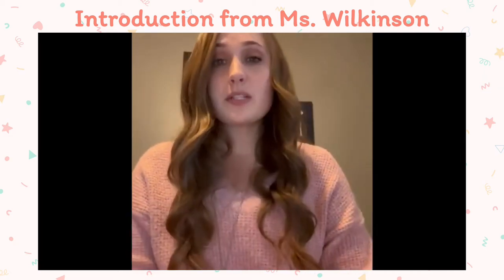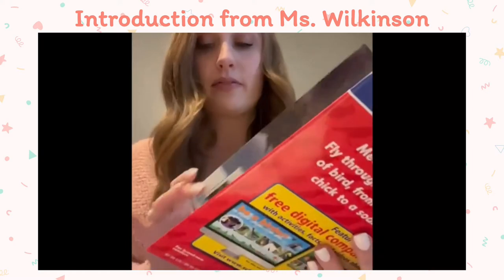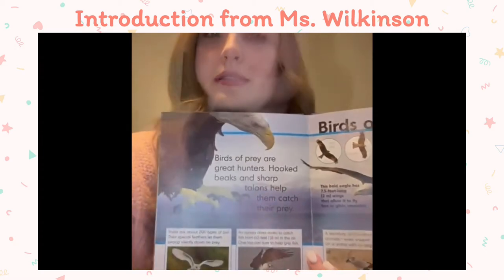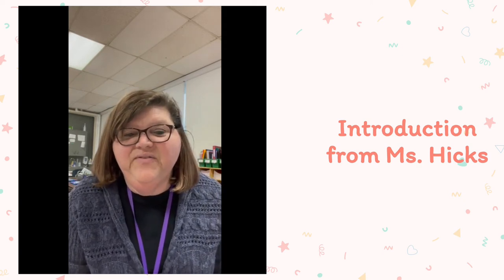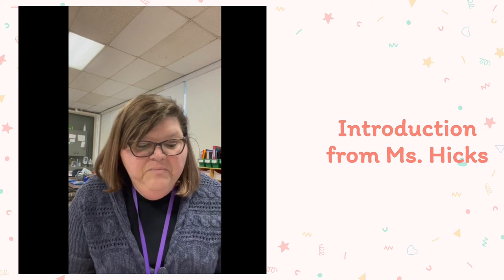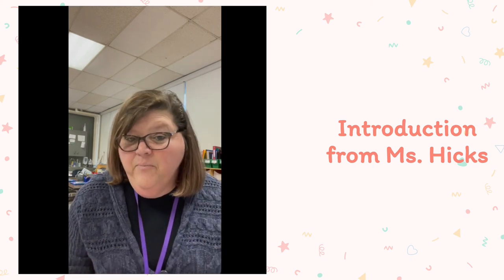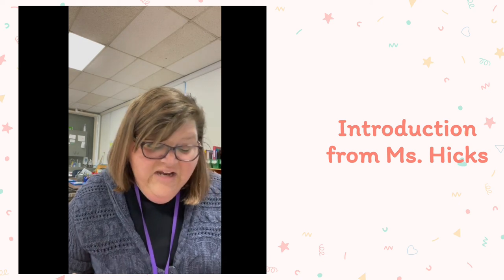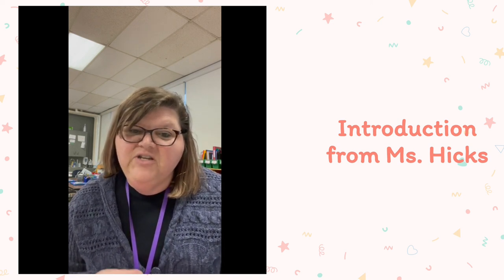1st Grade 3rd Quarter Sneak Peek - 2022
2022 - 1st Grade 3rd Quarter Sneak Peek